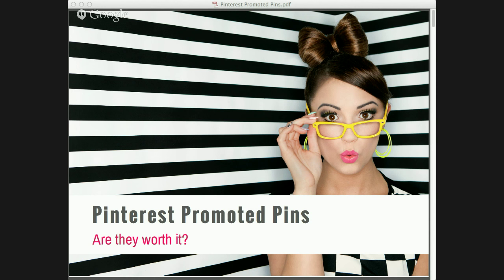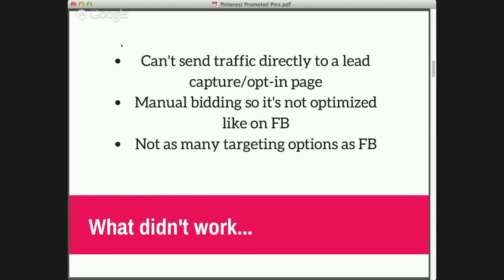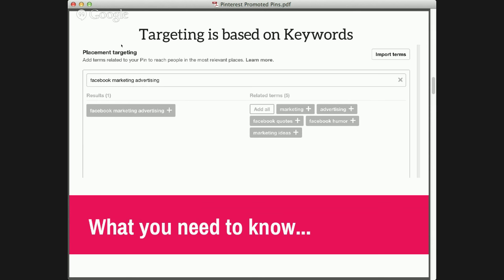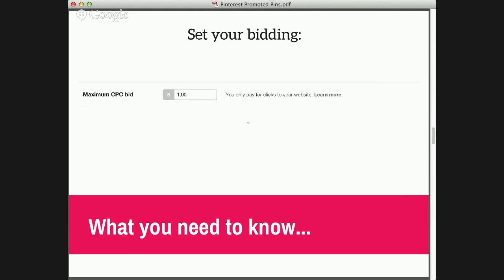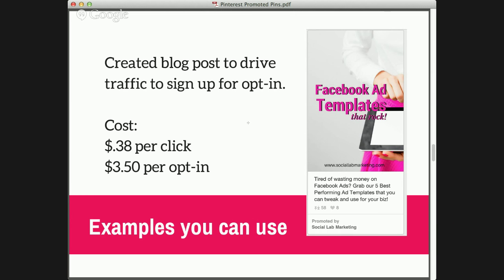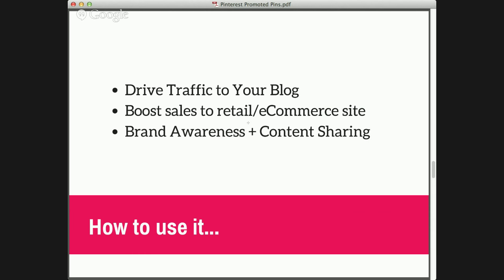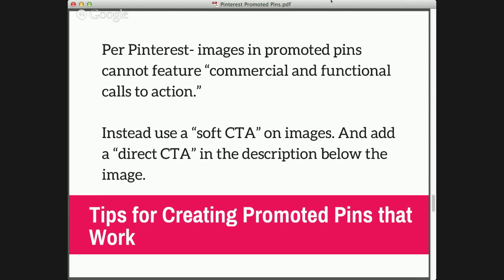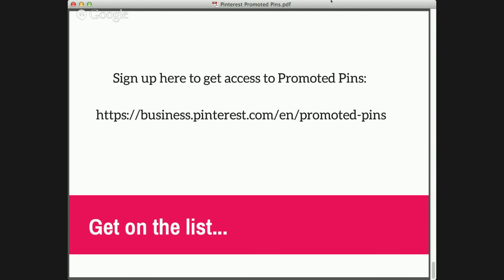Are Promoted Pins on Pinterest Worth It? Access links